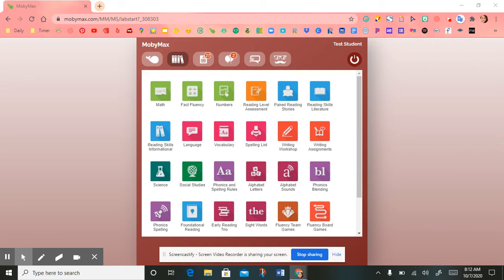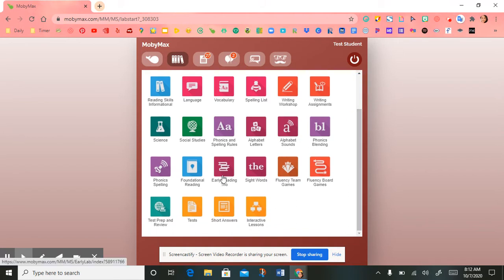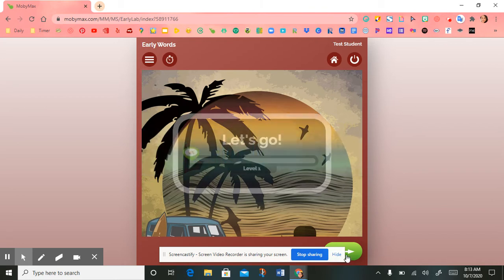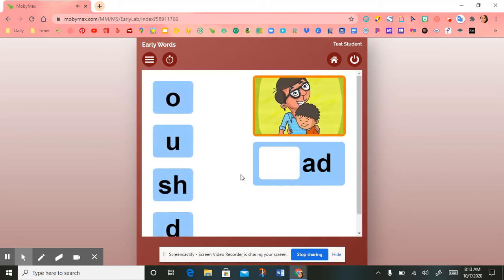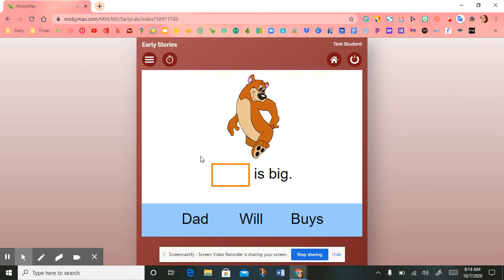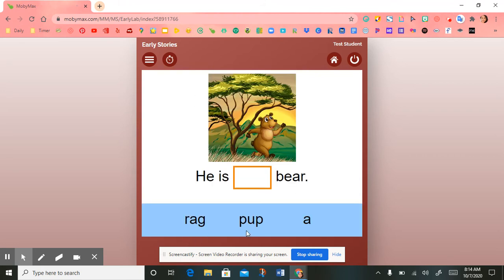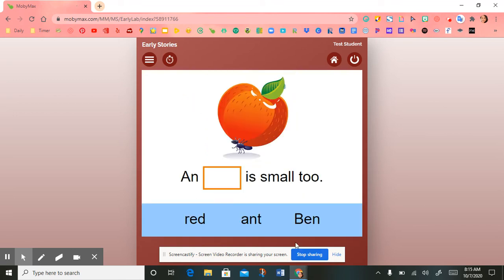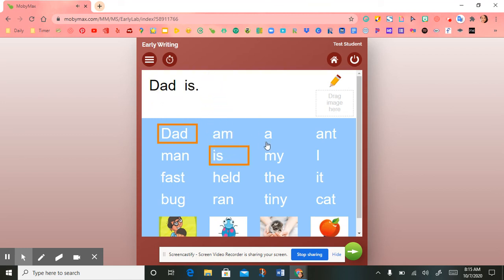Moby Max Early Reading Trio Tutorial